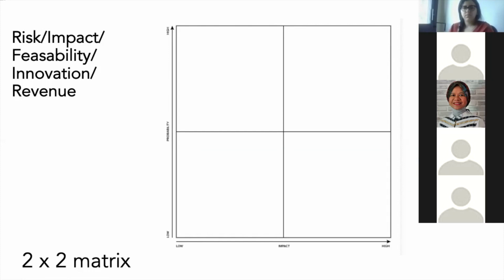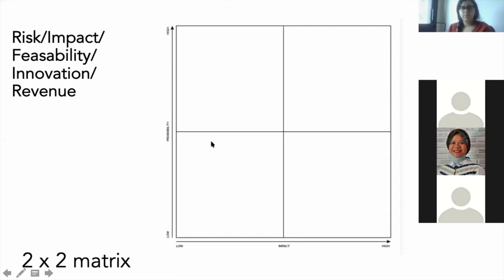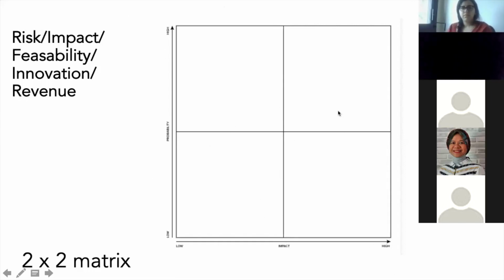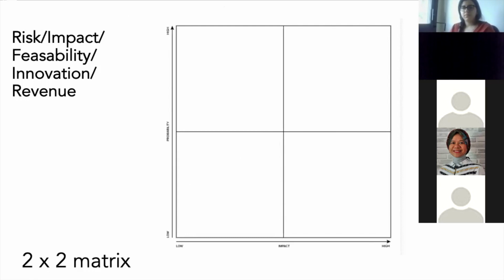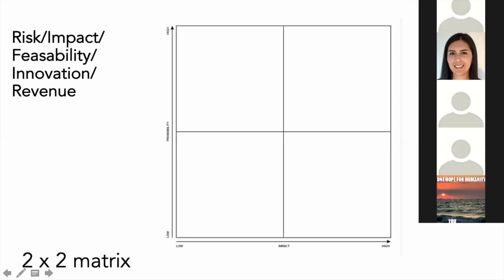06 Hypotheses mapping